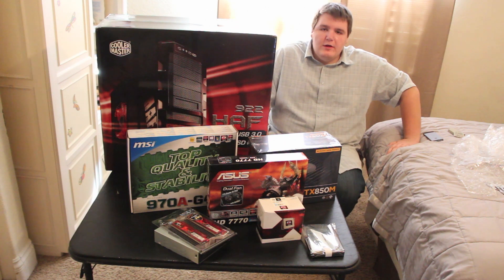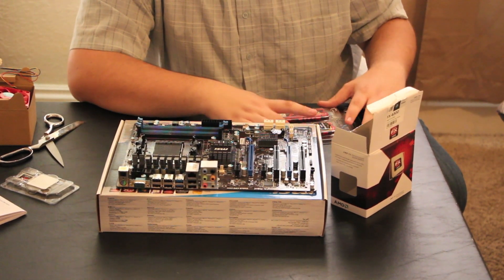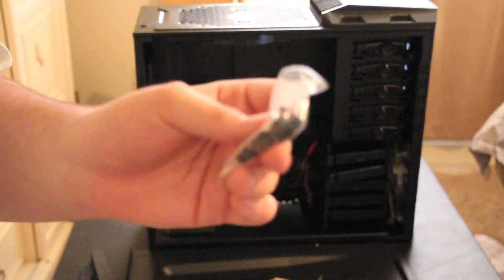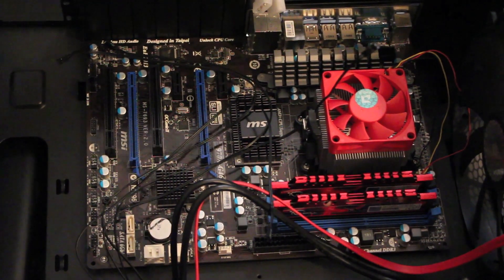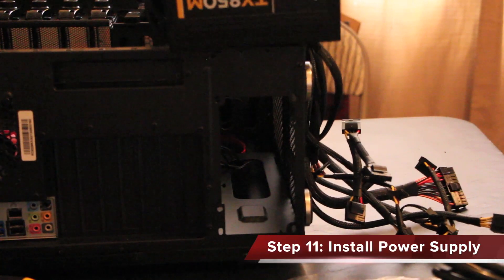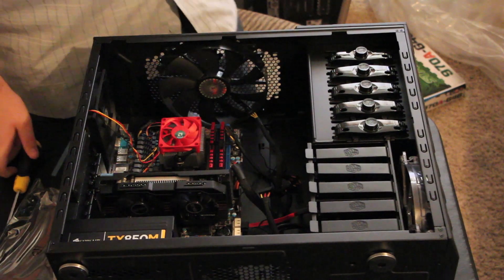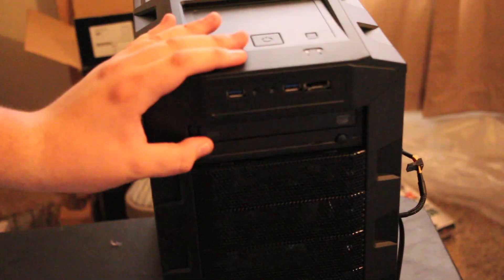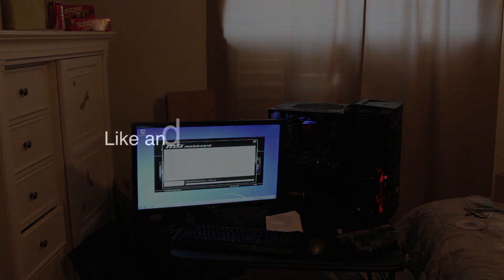How to Build a PC (Step-by-Step)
This is it, the tutorial on how to build a Gaming Computer.

Parts:
CPU: AMD-4300 Quad-Core Processor 3.8 GHz (4.0 GHz)
GPU: ASUS AMD 7770 2GB
MOBO: MSI 970A-G46
RAM: G.SKILL Ripjaws X Series 8GB (2x4GB)
HDD: 1TB Seagate Barracuda 64MB Cache 7200RPM
PSU: Corsair TXM 850W Power Supply
CASE: CoolerMaster 922 HAF Gaming Case